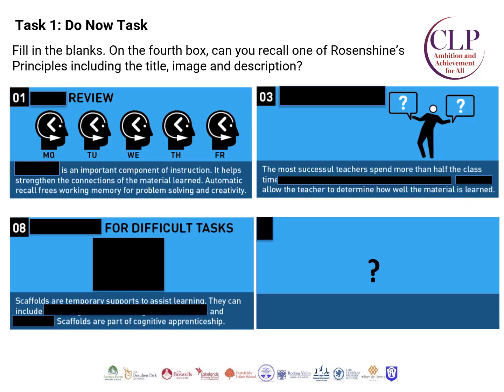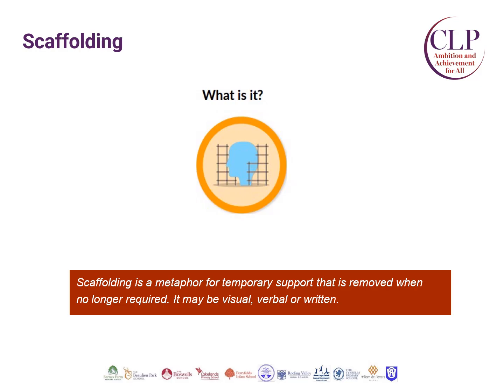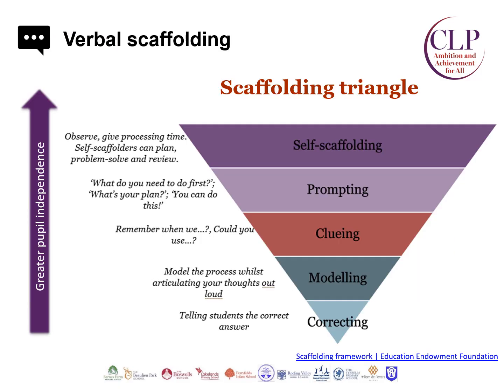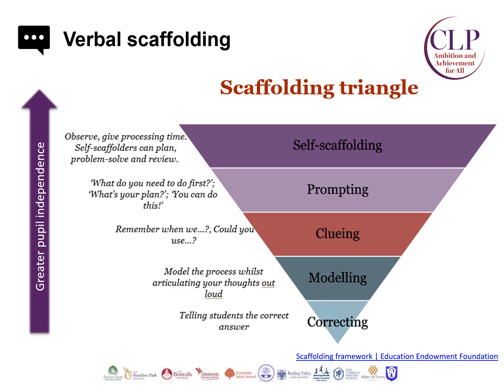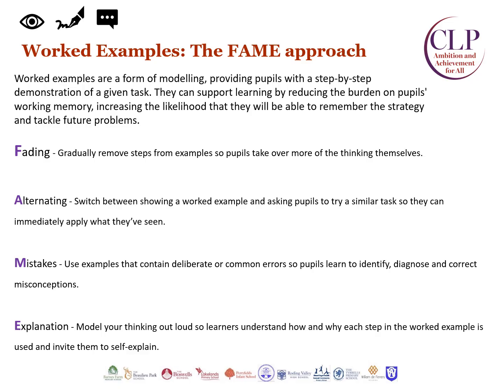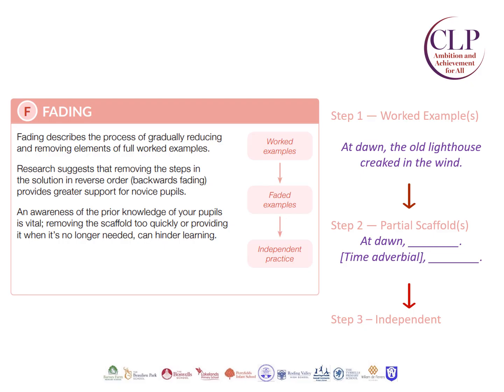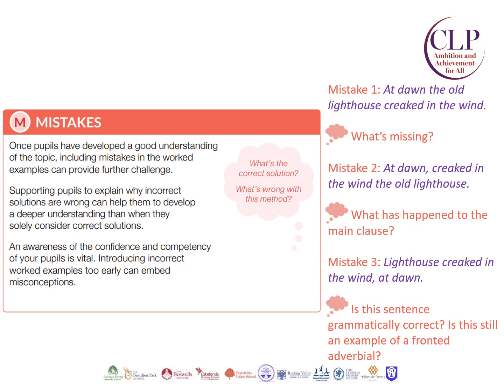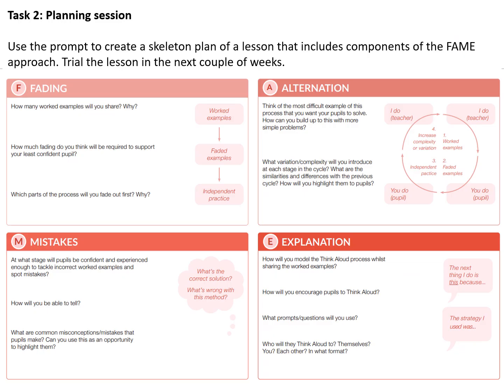CPD 2 - Adaptive Teaching: Scaffolding